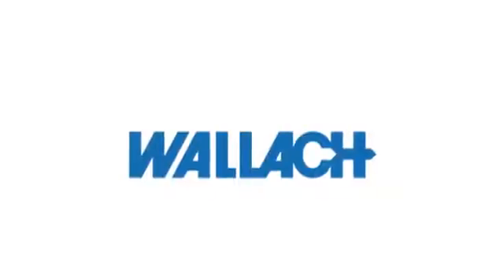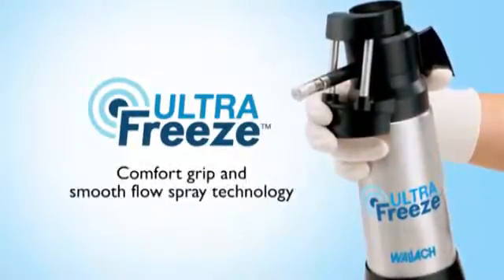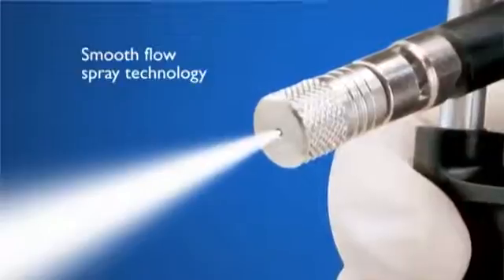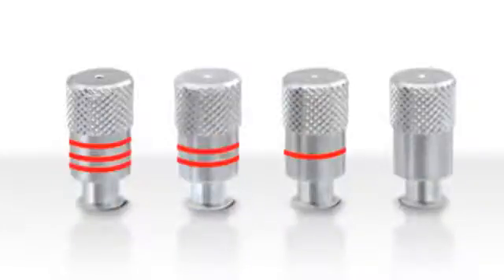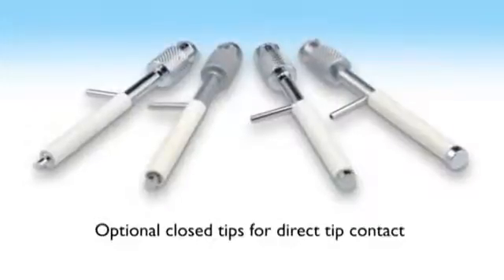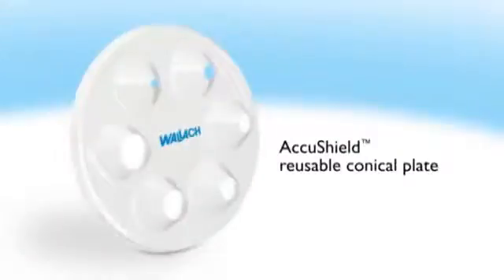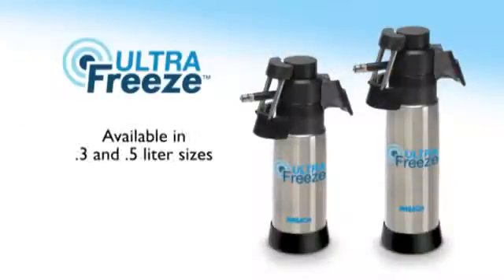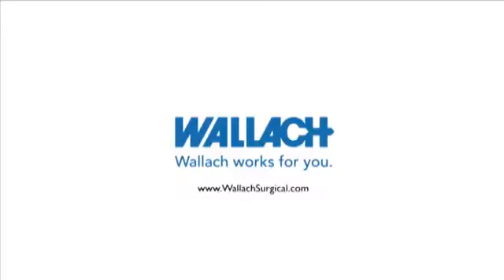Wallach UltraFreeze Liquid Nitrogen Sprayer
The compact, lightweight UltraFreeze is the new, easy-to-use, portable cryosurgical system ideal for most office skin procedures. The newly designed ergonomic handle offers comfort and control. Completely self-contained, the system delivers controlled spray. UltraFreeze is supplied with an assortment of easily attached luer lock closed tip or open apertures.